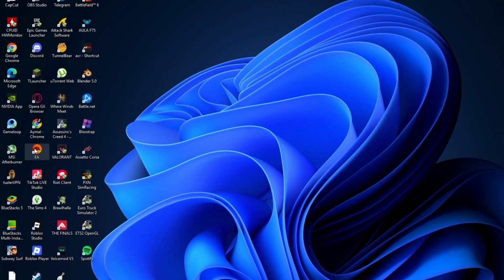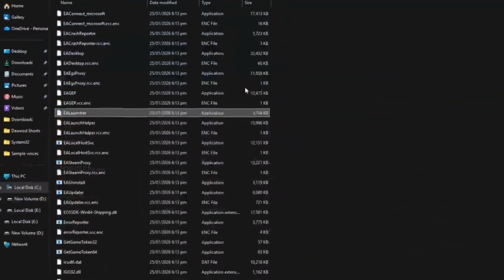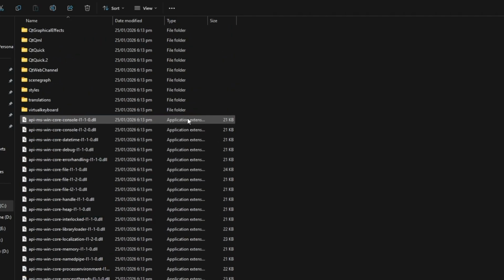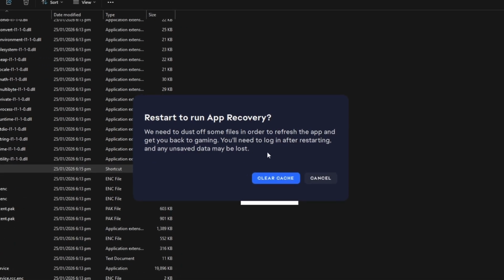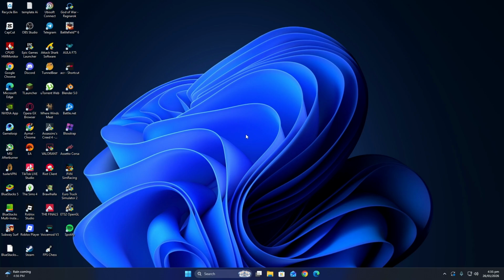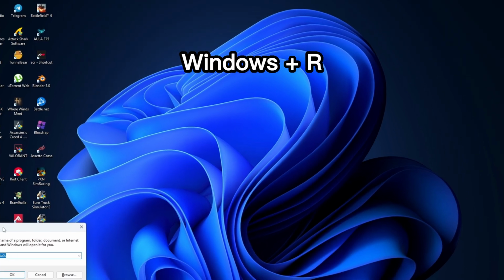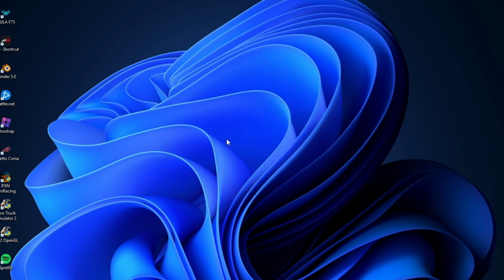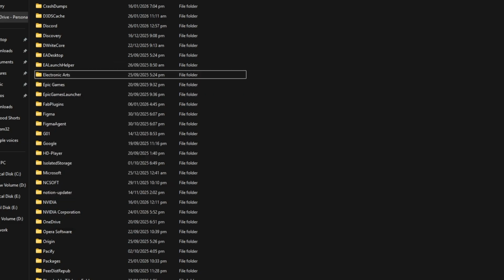Clear App Recovery! Fix EA App Not Launching (Windows 11)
If the EA App is not launching or keeps crashing on Windows 11, this video will walk you through simple and effective fixes step by step. This tutorial shows how to resolve common startup issues that prevent the EA App from opening properly. You will learn how to fix corrupted files, clear cached data, and adjust basic system settings that often cause crashes. No advanced technical knowledge is required, and all steps are easy to follow. By the end of this video, your EA App should open and run normally again.

🔐 Secure Your Online Activity with NordVPN:

30-day money-back guarantee
Starting at just €3.09/month (instead of €11.59)!